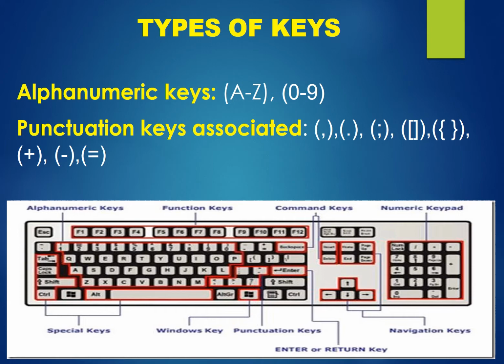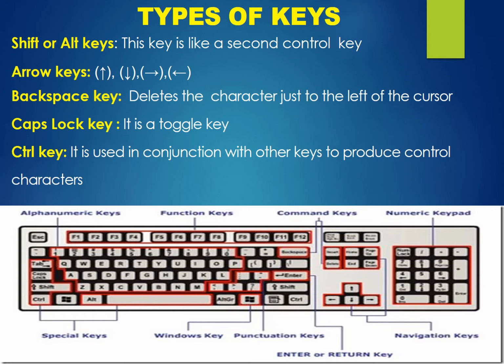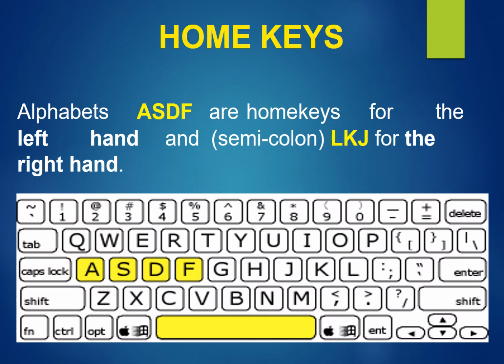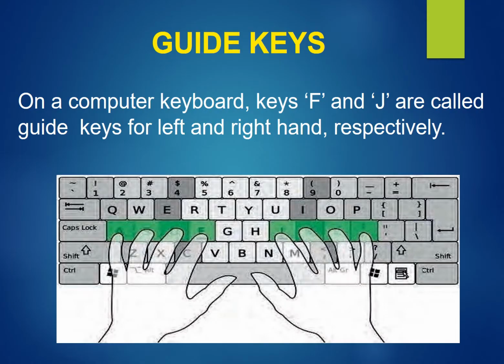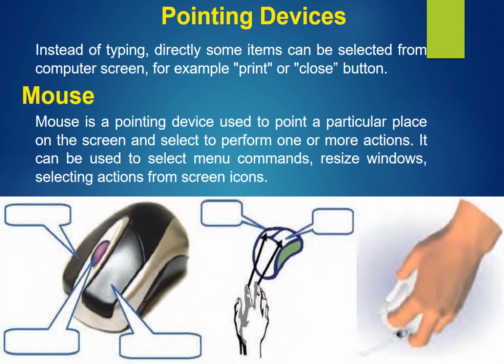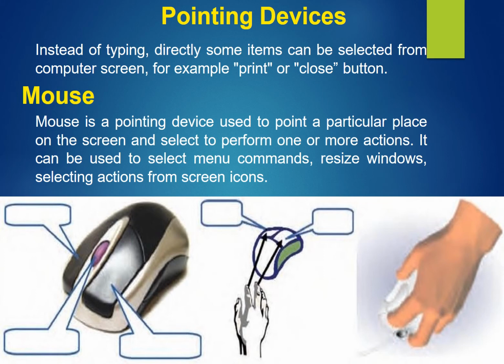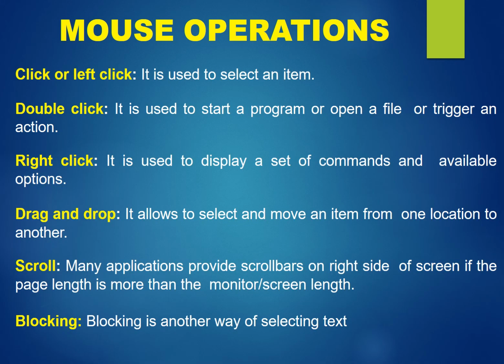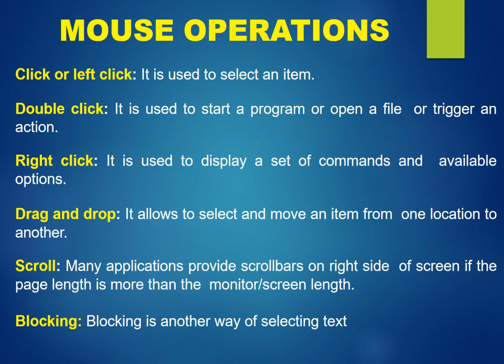Unit 2 Data Entry and Keyboarding Skills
Introduction to Data Entry
Keyboarding skills
types of keys
pointing devices
mouse
mouse operations
common mouse actions